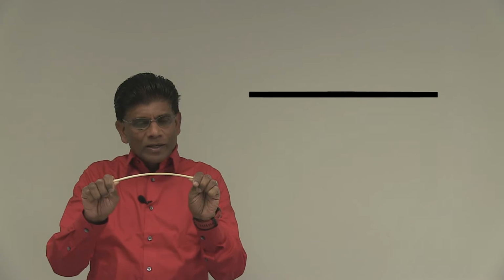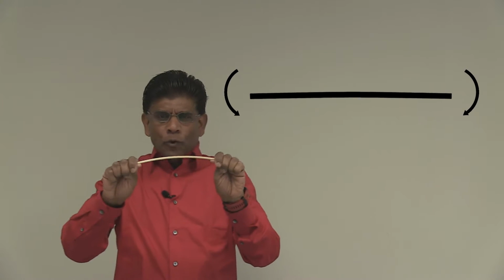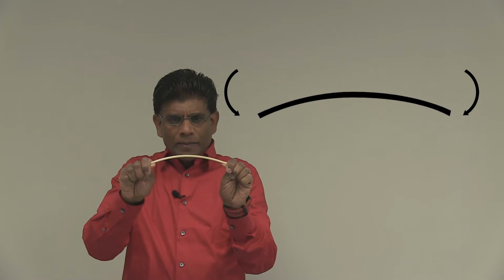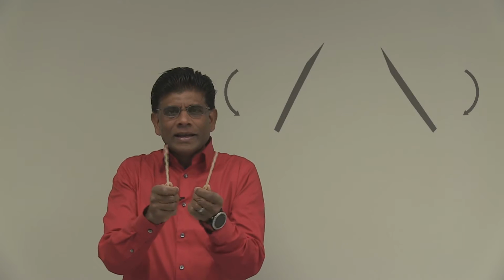Strength of Materials: Bending